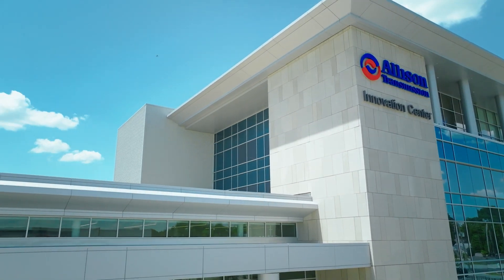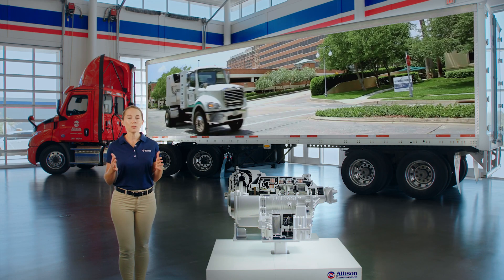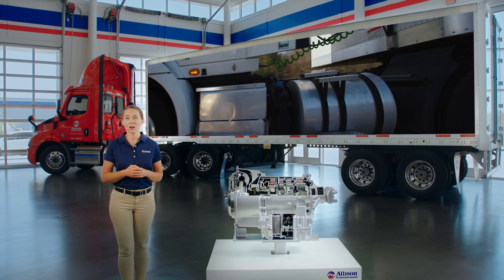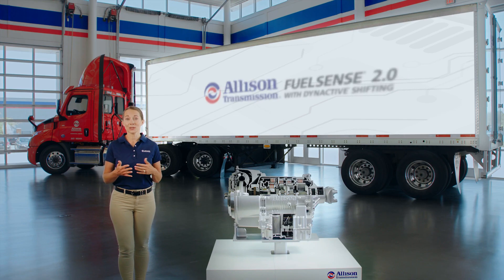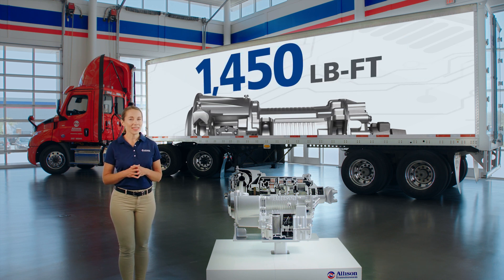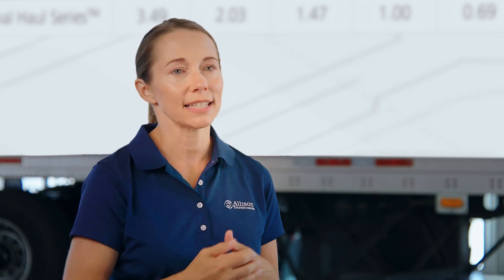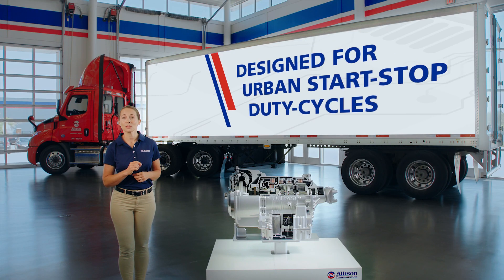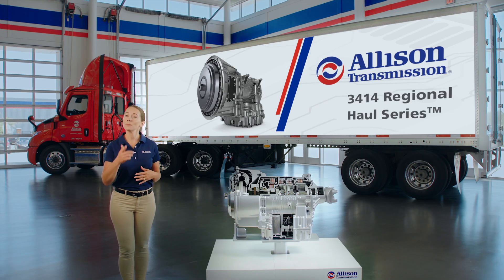The 3414 Regional Haul Series™ Transmission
August’s Allison Dealer Advantage Program (ADAP) Education video showcases Allison Transmission’s 3414 Regional Haul Series™ transmission, an uprated variant of the 3000 Series™ that better address the needs of regional haul fleets. Featuring faster acceleration, a lighter build and better fuel economy, the 3414 RHS lets you deliver with confidence.

to learn more about the 3414 RHS.